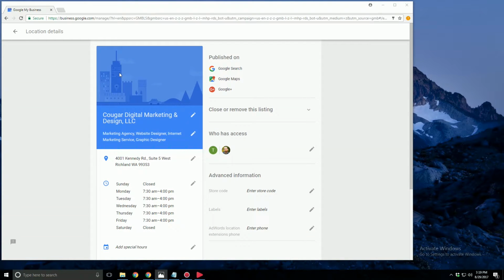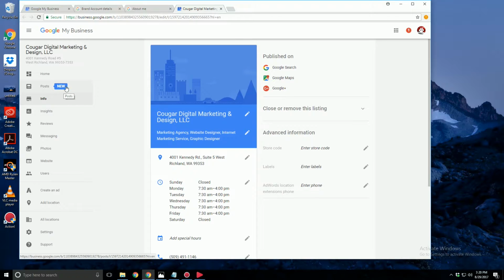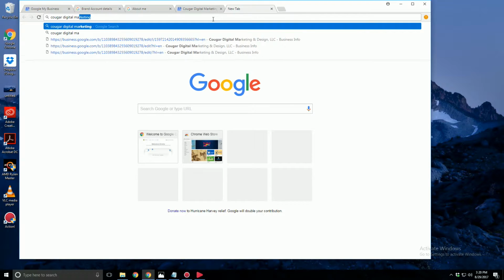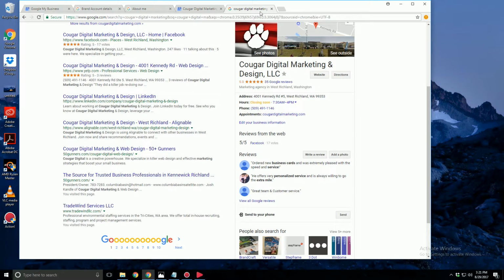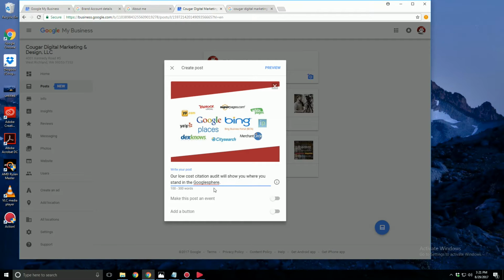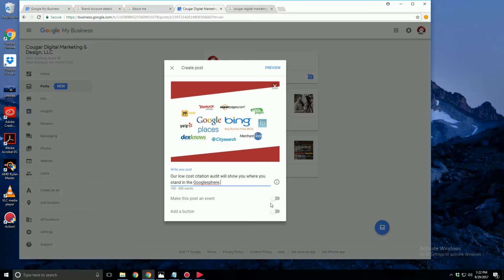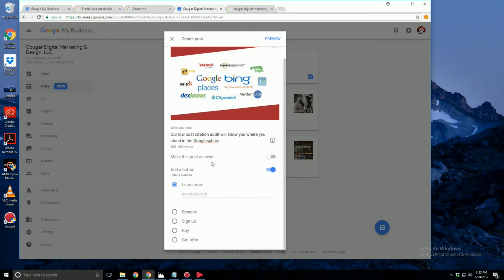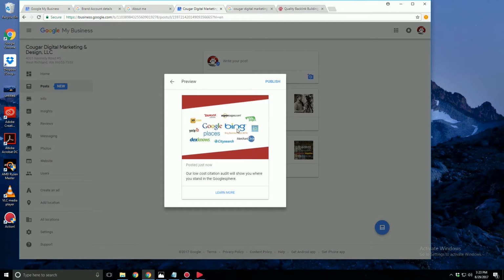Google My Business for Small Businesses How to use Google Posts for increased SERP visibility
Learn how to use the new "Posts" feature inside your Google My Business dashboard to secure more SERP real estate and get more eyeballs on your core content while pushing down your competitors at the same time.